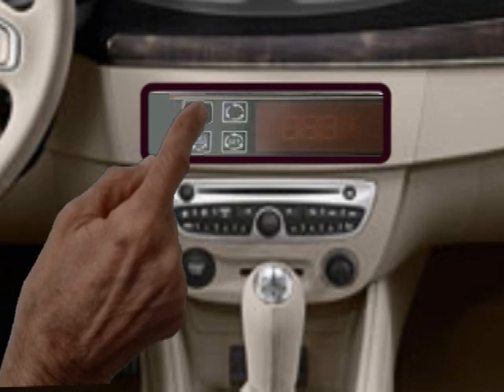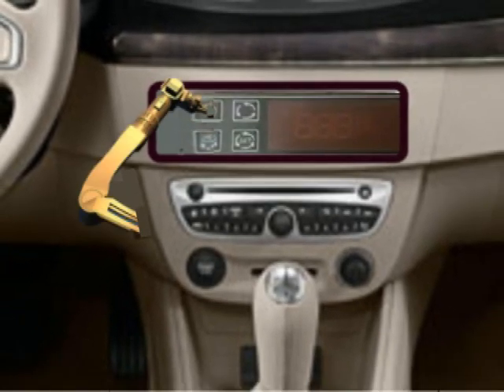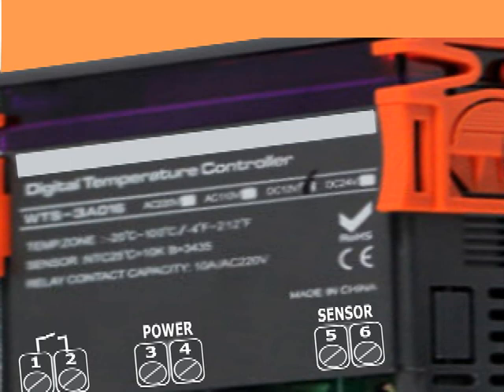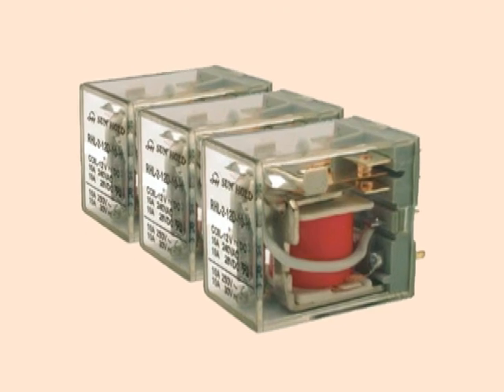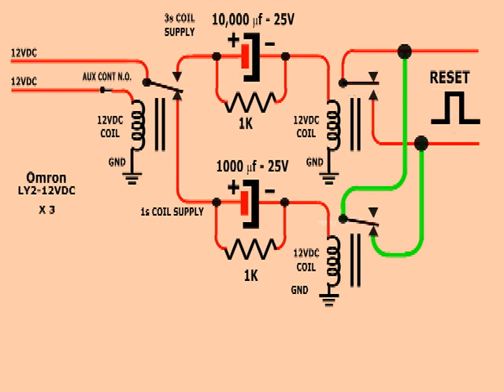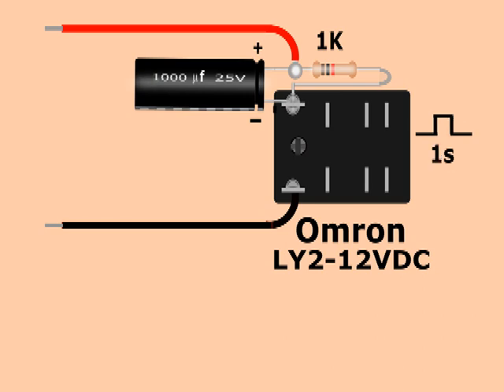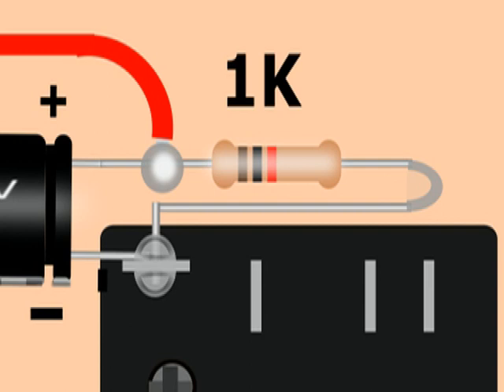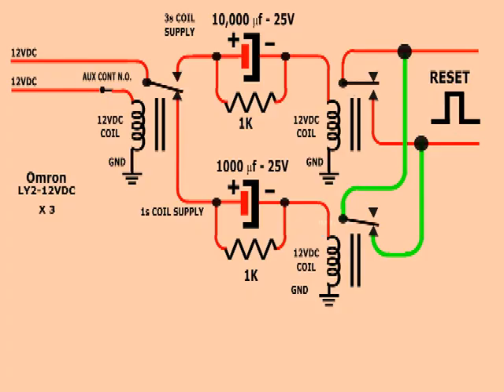Malfunction of New Mobile Refrigeration Unit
Every once in a while, a brand new product will not work properly. Sometimes it is almost impossible to just replace it on guarantee without running into the same problem again. We came up with a solution for a mobile refrigeration system malfunction. It may help you solve your problem.